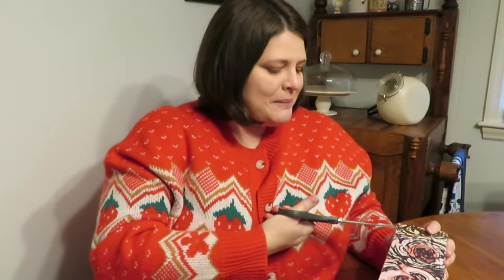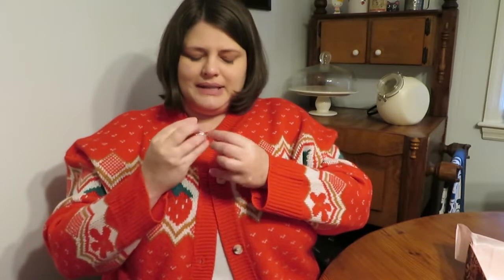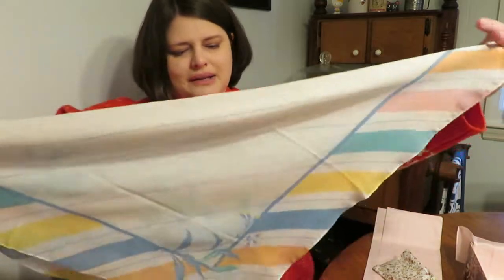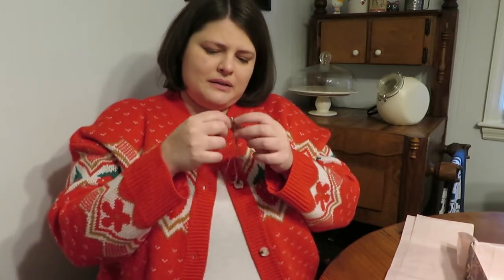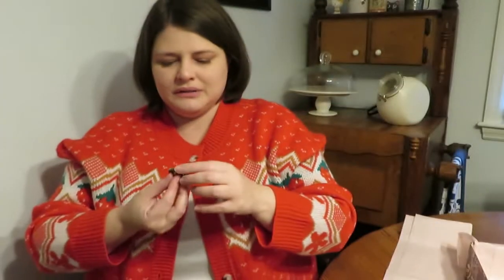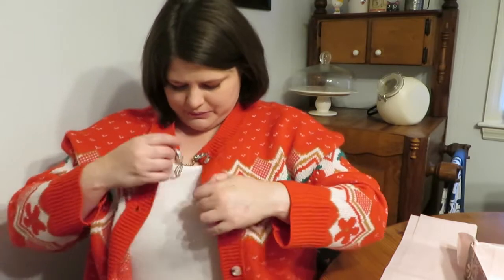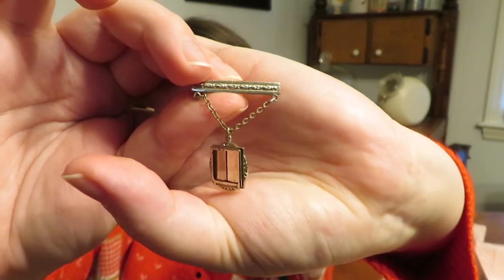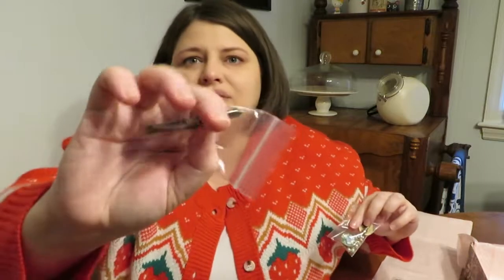Redbird November Box!!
Hello Everyone, this is my Redbird Vintage box for the month of November!!
code: heather10

**Intro Music***
Piano Store - Jimmy Fontanez, Media Right Productions httpsyoutu.bePDbjvVdFAUI